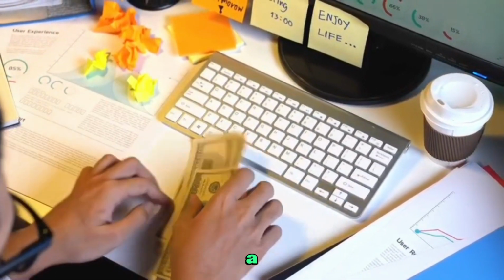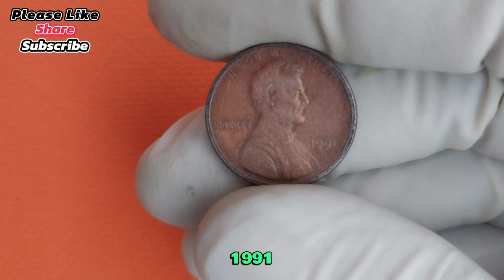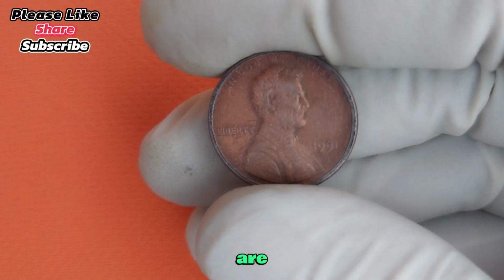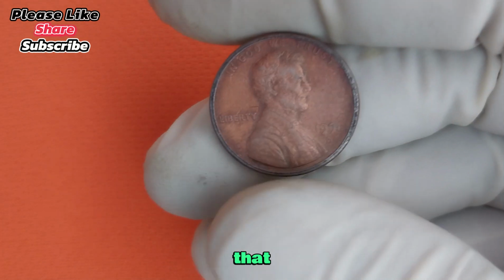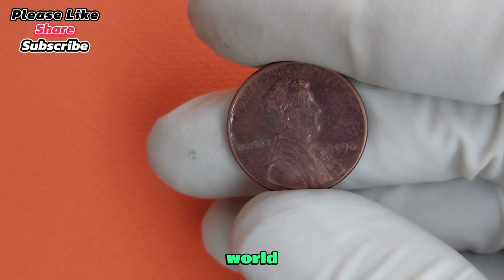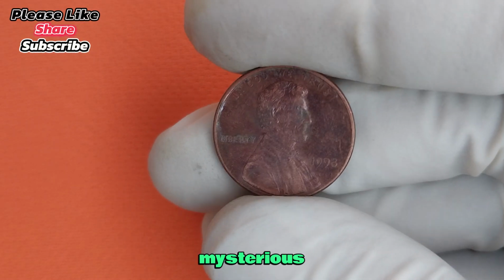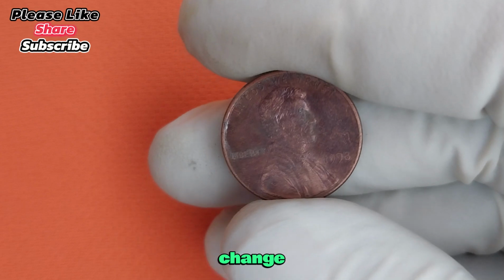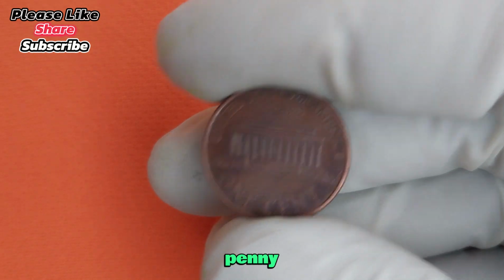1991-D Lincoln Penny Worth $242,000?! | Rare Liberty One Cent Coin You Must Check! 💰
Welcome to Coins Collector – your ultimate destination for everything related to old and rare US coins! Whether you're a passionate numismatist, a beginner collector, or someone looking to sell valuable coins, you've come to the right place.
Did you know a 1991-D Liberty Lincoln One Cent Coin could be worth up to $242,000? 😱
In this video, we dive deep into what makes this seemingly ordinary penny incredibly valuable. From mint errors to rare die strikes — find out if YOU have one of these coins in your collection! 🧐💸

✅ Minting Errors That Matter
✅ Real Auction Values
✅ How to Sell If You Have One

📈 Coin collecting is more exciting than ever — and this 1991-D penny is turning heads in the numismatic world. Watch now and discover hidden treasure in your pocket change!